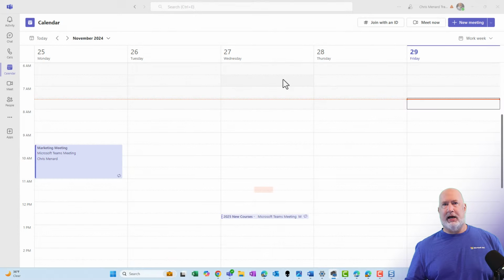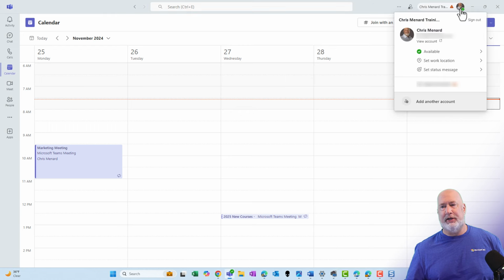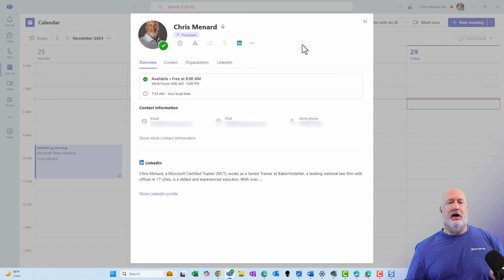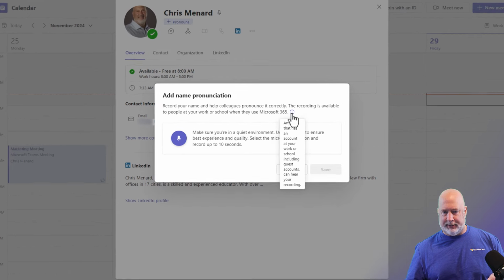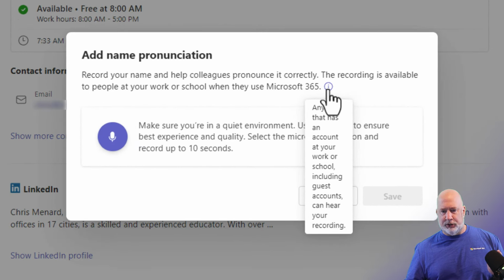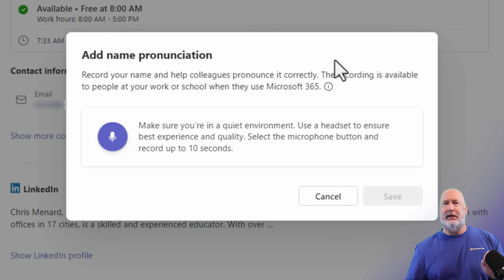NEW Teams feature: Add Your Name Pronunciation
Microsoft Teams has introduced a new feature that allows users to record and share the pronunciation of their names. This helpful tool can prevent mispronunciations and improve communication among colleagues. In this guide, we'll learn how to set up your name pronunciation and what others will see when accessing it.

Remember to check out my online training classes, including my popular Microsoft Teams class on Udemy.

✅Chapters/Bookmarks
00:00 Introduction to Name Pronunciation in Microsoft Teams
00:21 Accessing Your Profile Card
00:40 Recording Your Name
01:11 Saving and Testing the Recording
01:23 Viewing a Colleague's Pronunciation
01:38 Conclusion and Additional ResourcesAnd make sure you subscribe to my channel!

✅Recording Your Name Pronunciation
To add your name pronunciation in Teams, follow these simple steps:

1) Open the Microsoft Teams desktop application
2) Locate your profile picture in the top right corner
4) Look for the microphone icon on your profile card
5) Click the microphone icon to begin recording
6) Clearly state your name
7) Click "Save" to store your recording

✅Availability and Access
The name pronunciation feature is available to users with work or school Microsoft 365 accounts. Importantly, it also extends to guest accounts, allowing invited members of your teams to access this information as well.

✅Editing Your Recording
If you're not satisfied with your initial recording, you can delete it and re-record it. Access your profile card again and look for the delete option near your saved pronunciation.

✅How Others View Your Name Pronunciation
When colleagues view your profile in Teams, they will see a small speaker icon next to your name. By clicking this icon, they can play your recorded pronunciation, helping them say your name correctly in future interactions.

✅Benefits of Using Name Pronunciation
Adding your name pronunciation to Teams offers several advantages:
* Reduces embarrassment from mispronunciations
* Promotes inclusivity and respect in the workplace
* Helps build stronger professional relationships
* Improves communication efficiency

✅FAQ
Q) Who can use the Teams Add Your Name Pronunciation feature?
A) This feature is available to users with work or school Microsoft 365 accounts, including guest accounts invited to teams.
Q) Can I change the pronunciation of my name after recording it?
A)Yes, you can delete your current recording and create a new one anytime.
Q) Will my name pronunciation be visible to everyone in my organization?
A) Your name pronunciation will be visible to anyone accessing your profile in Teams within your organization.

✅Chris Menard's online training courses
➡️Microsoft 365 Copilot

-- EQUIPMENT USED
○ My camera